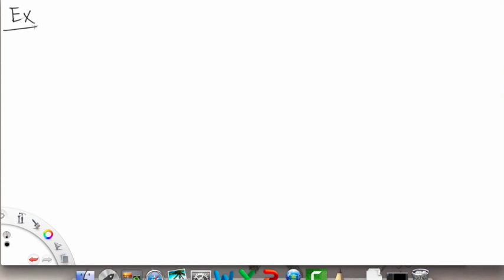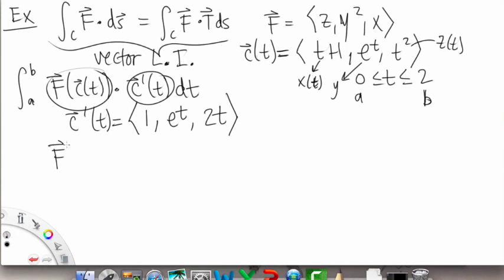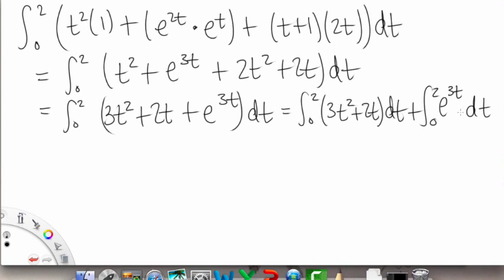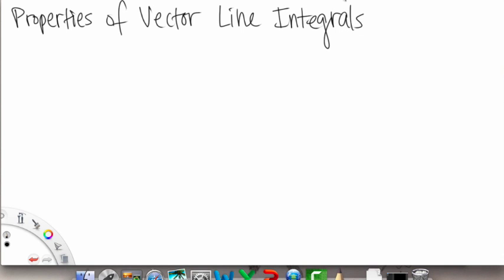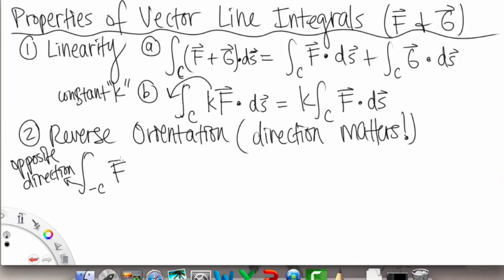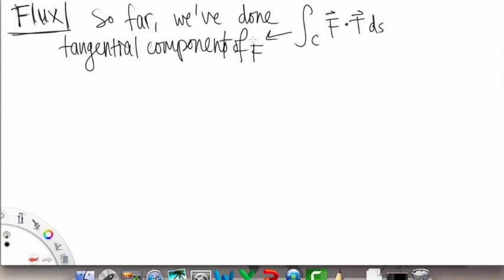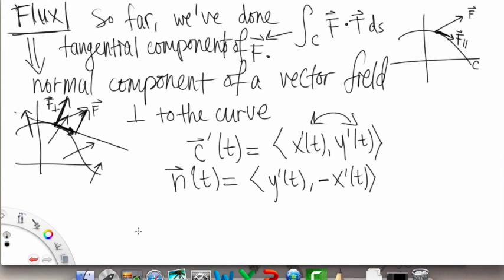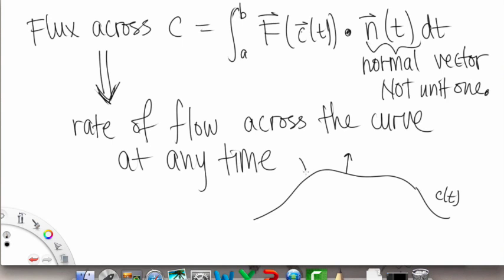Line Integrals Overview Pt 3 | Multivariable Calculus for Sci & Eng | Griti